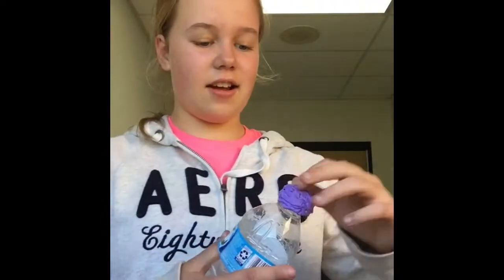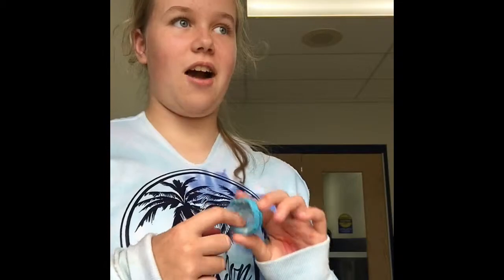Sonya and Maya Design Squad - 2019